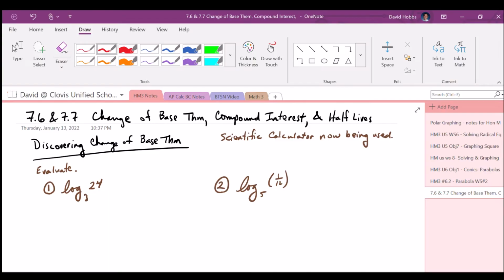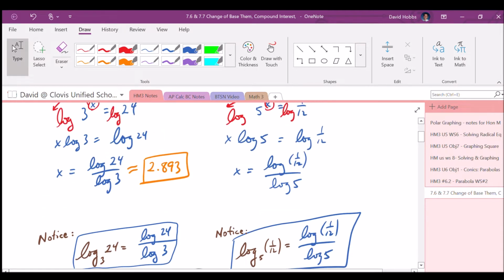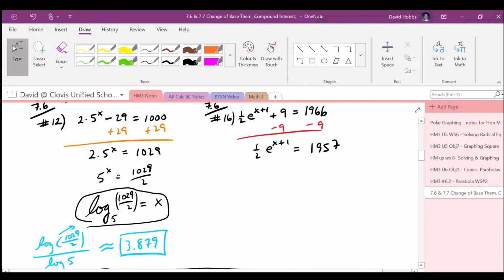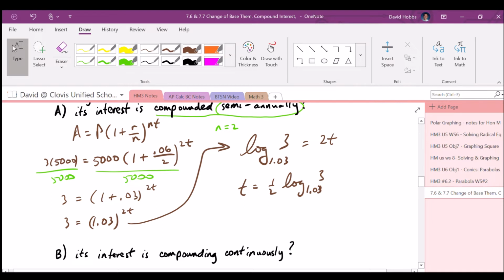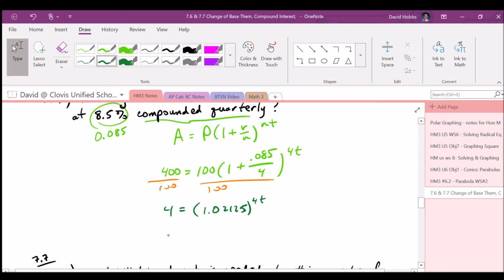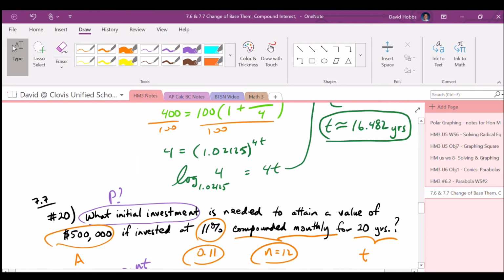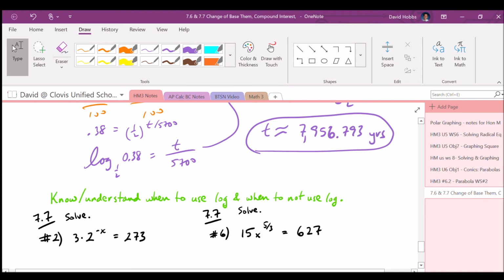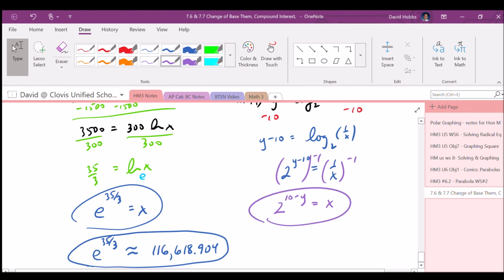HM3 U7 Obj6&7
Logarithms: Change of Base Theorem, Compound Interest, and Half-Lives